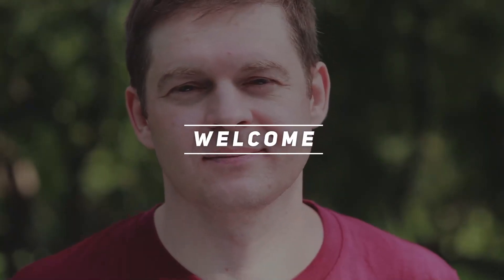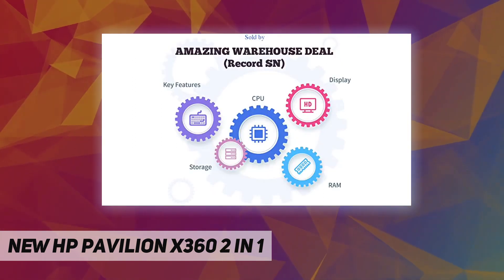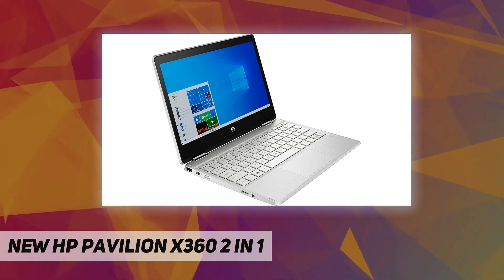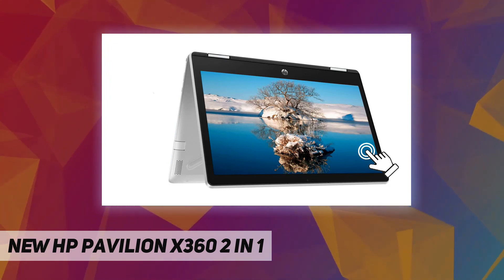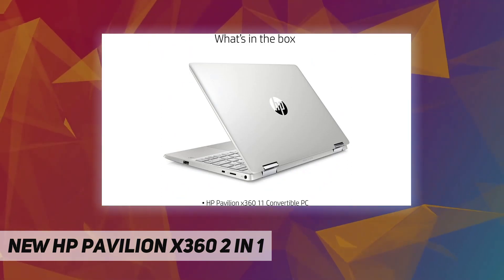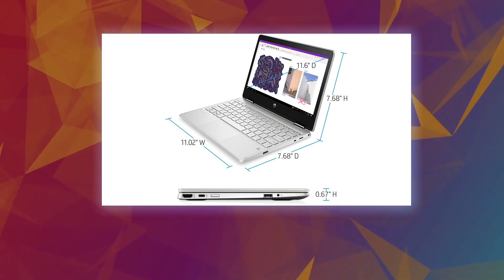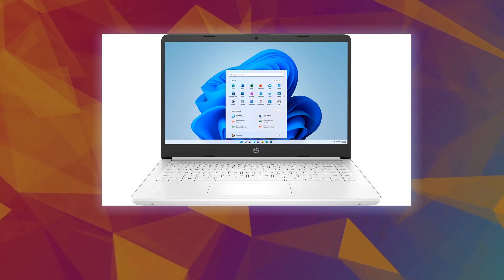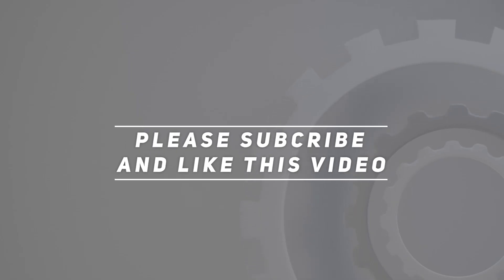New HP Pavilion x360 2 in 1 - Review 2023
New HP Pavilion x360 2 in 1 - 2023